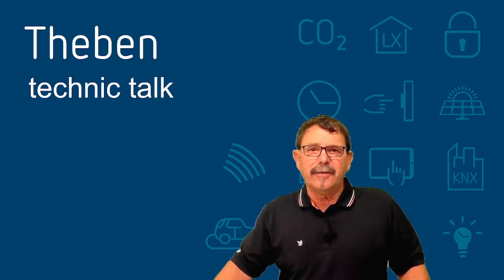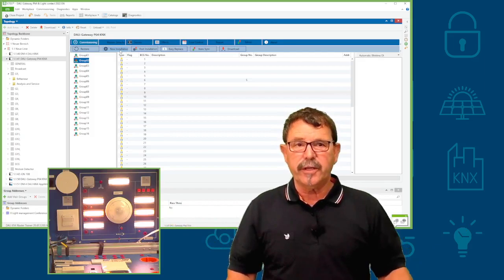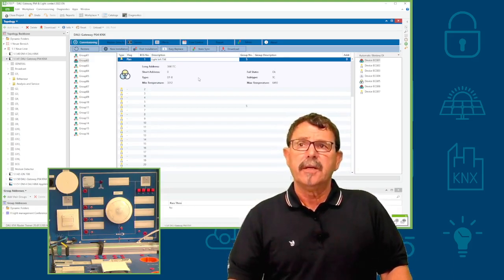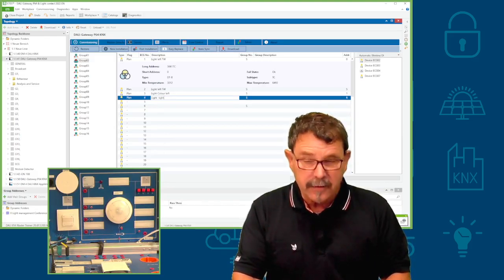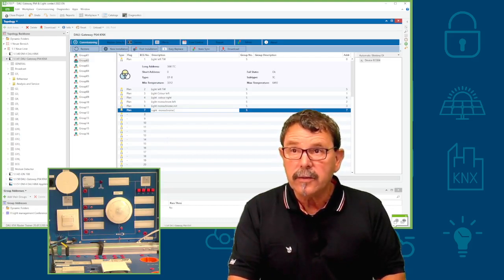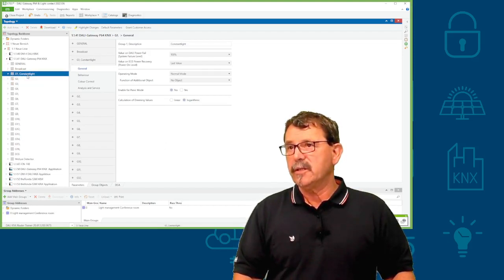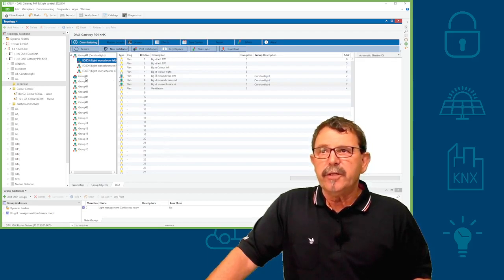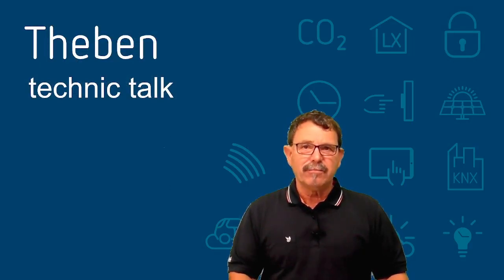🇬🇧 - DALI-2 Room Solution - Theben "technic talk" - Grouping DALI Gateway luminaires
Theben DALI Gateways S64 KNX and S128 KNX enable perfect lighting control by integrating up to 64 or 128 DALI luminaires per device. The individual DALI luminaires can be integrated into up to 16 or 32 groups. Simple programming directly in the ETS with free DCA (Device Configuration App).

00:00 Start Tutorial
00:35 The DCA App
01:28 New Device Installation
02:40 Identifying luminaires
03:00 Naming luminaires
09:20 Group Definition
11:06 Save groups